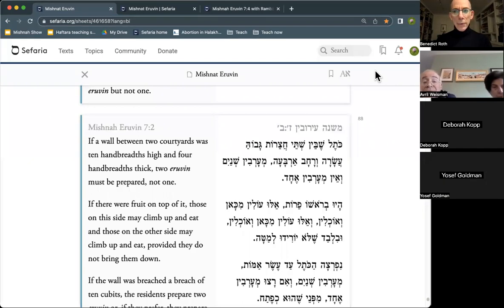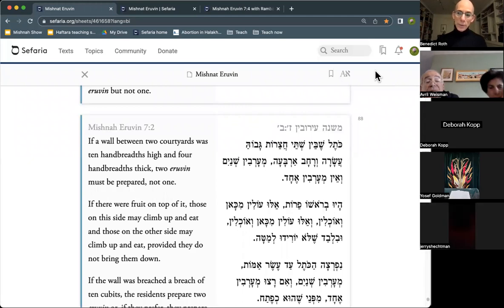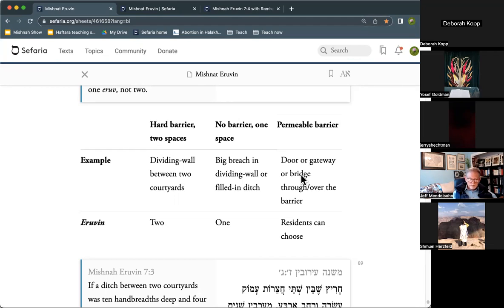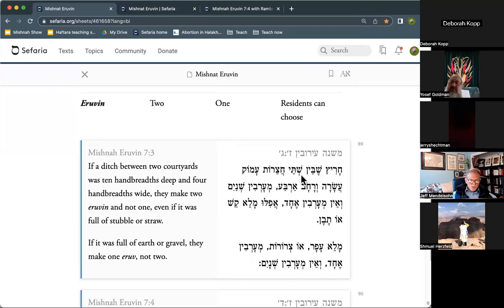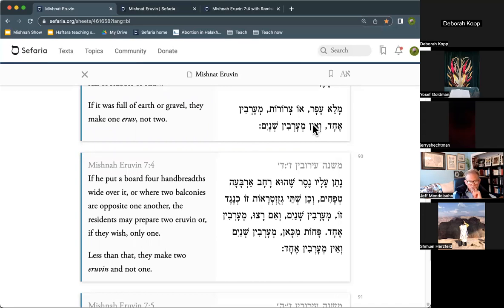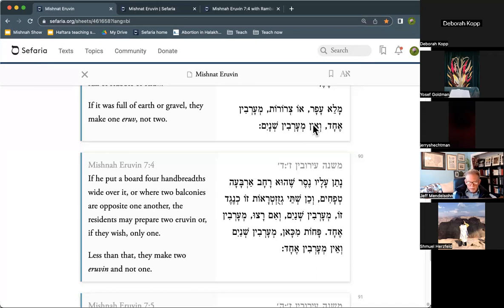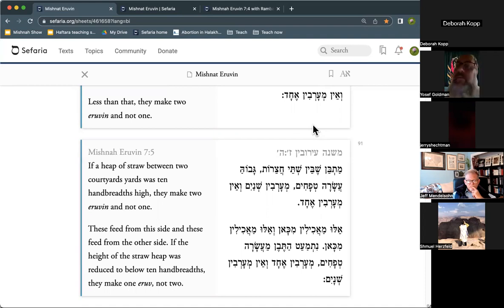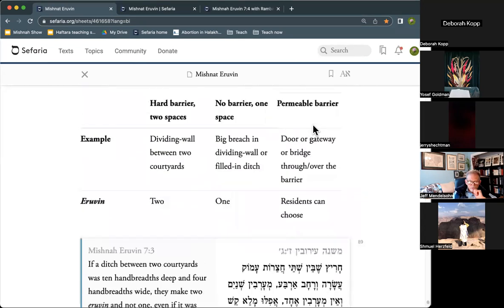The Daily Mishnah - Eruvin 7:3-5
Joining or separating courtyards? Bridges or bales of hay?